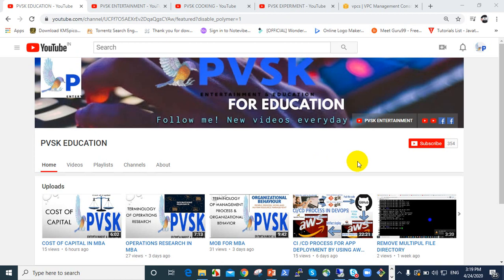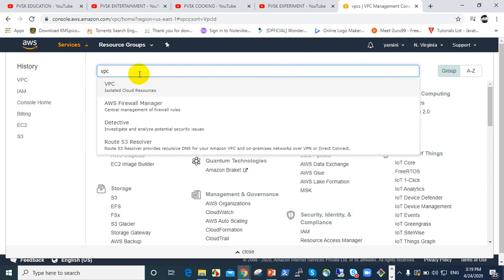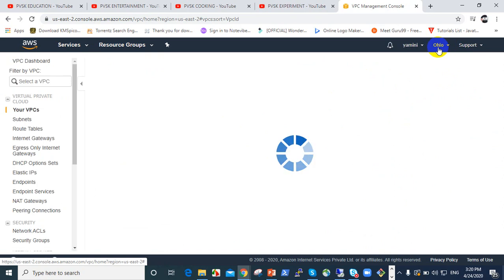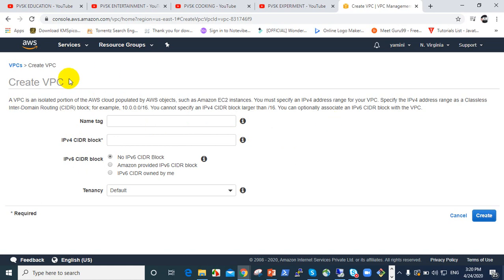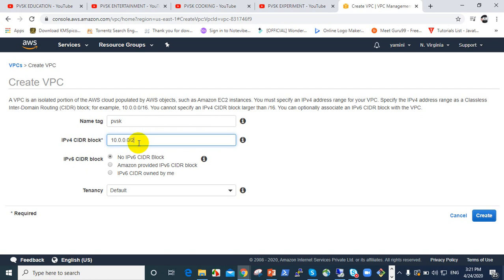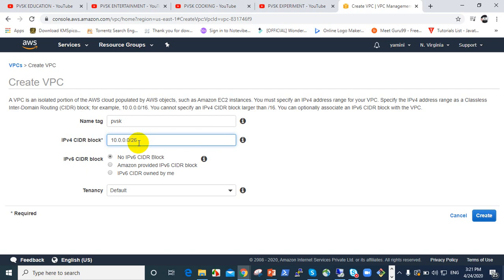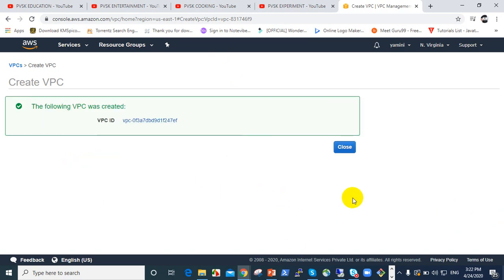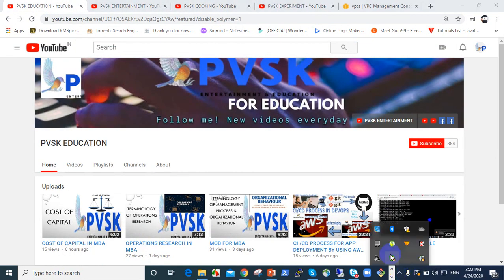VPC CREATION IN AWS మన తెలుగు లో